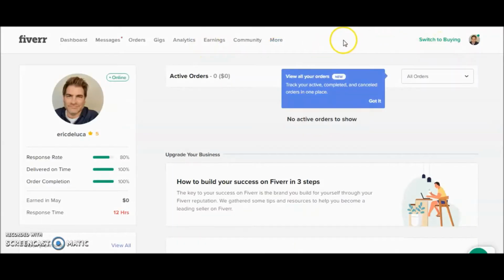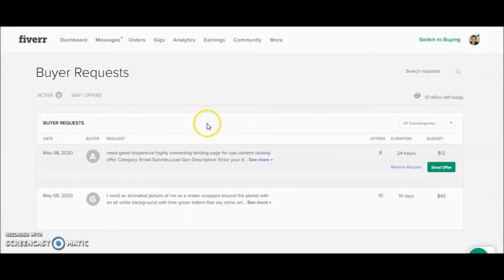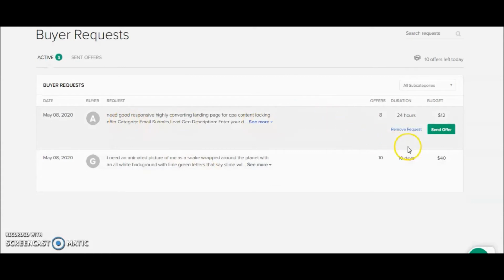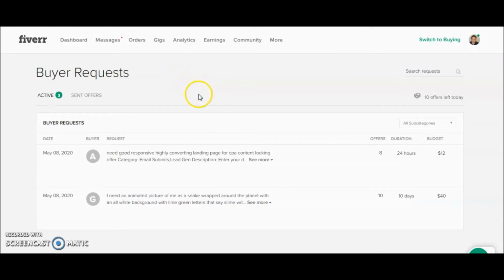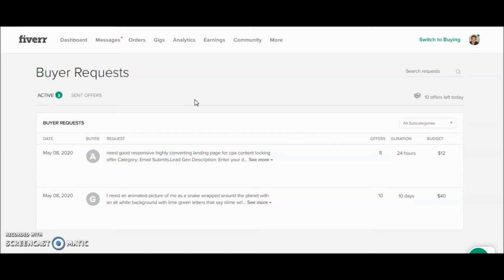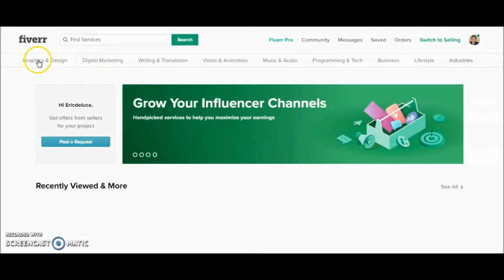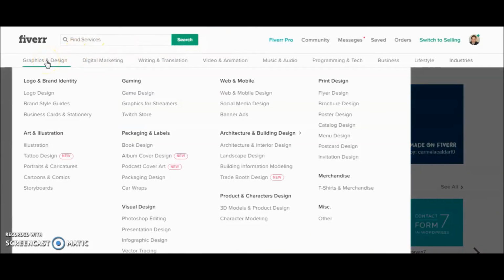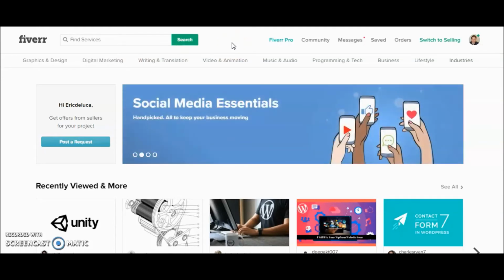How to find the Buyers Requests section on Fiverr for more gigs!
You may or may not have known about this section of Fiverr. It's a great opportunity to see what people are looking for.
Always make sure you have a portfolio to show, as people will always want to see your work.
If you're struggling to get gigs on Fiverr, let me recommend an easy read e-book that'll get ya rollin.